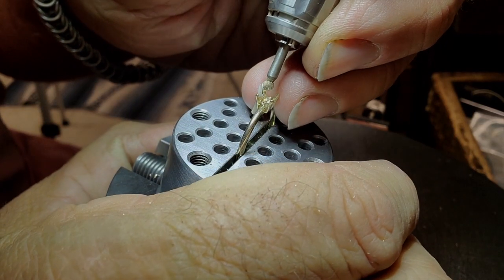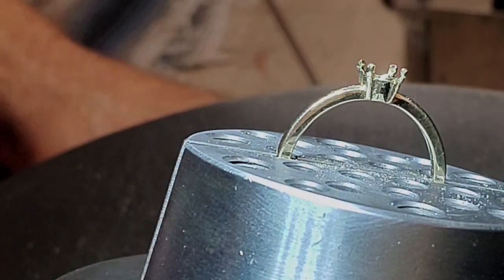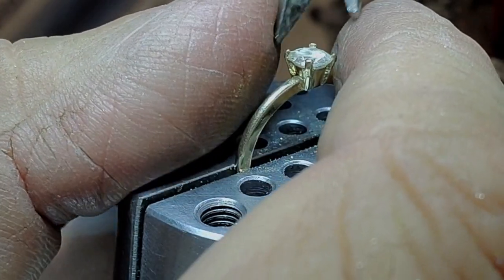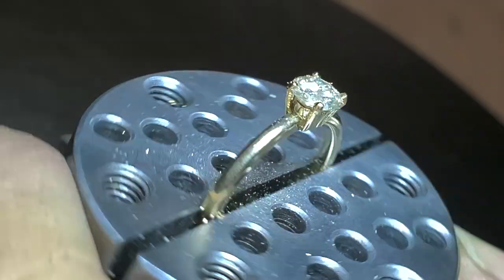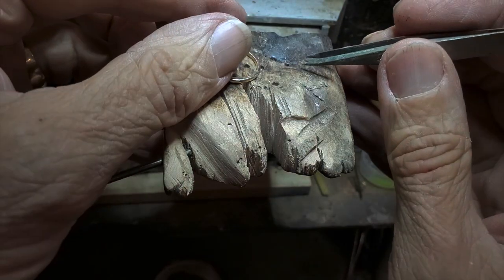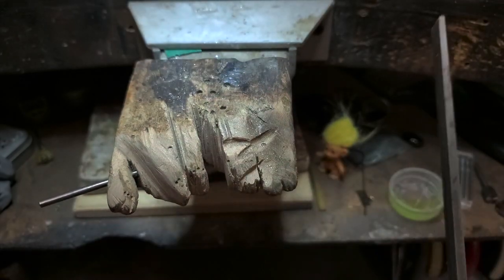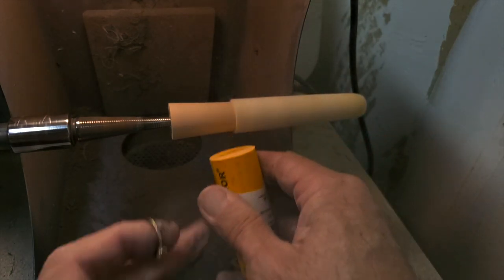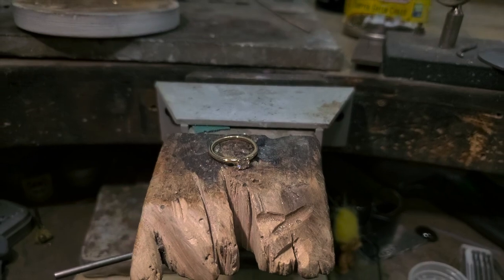How to Set, Polish and Size Jewelry with Moissanite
Known for its dazzling appearance, moissanite offers the ultra-white, sparkling clarity of diamonds at a fraction of the cost. Learn how to properly set, polish and resize jewelry set with these radiant stones with an up-close demonstration from Phil Scott.